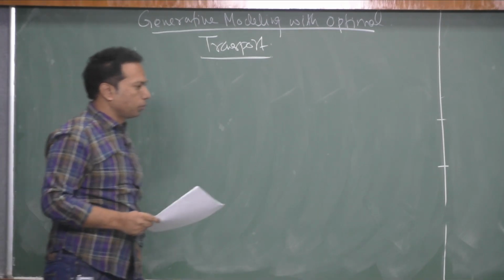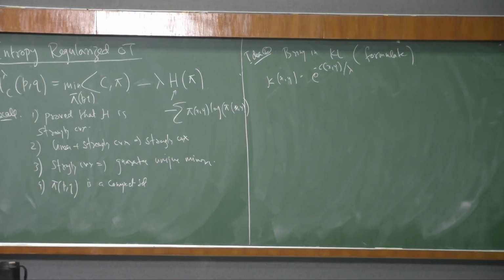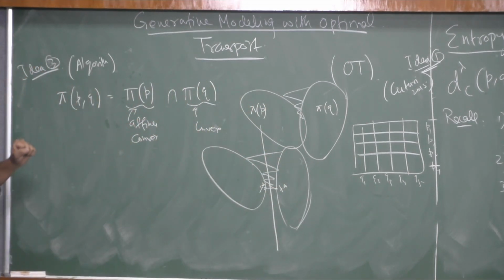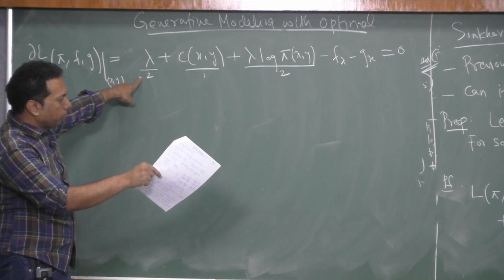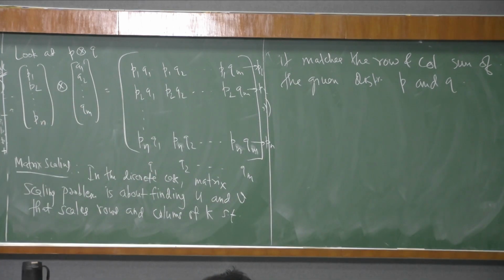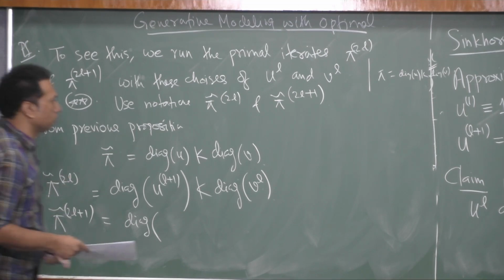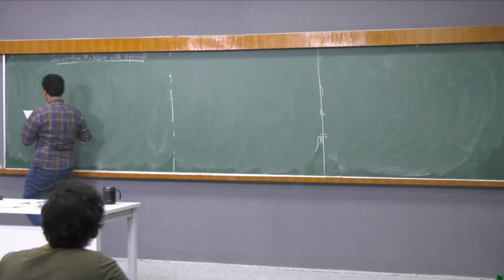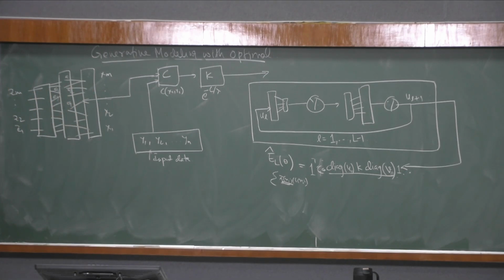Lecture 13: Mathematics of Generative Modelling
Sinkhorn Algorithm. Sinkhorn Generative Modelling. Optimal Transport.